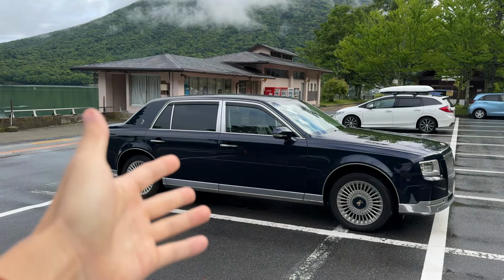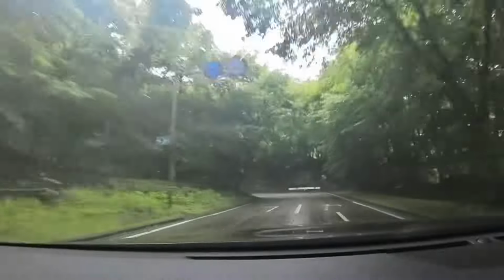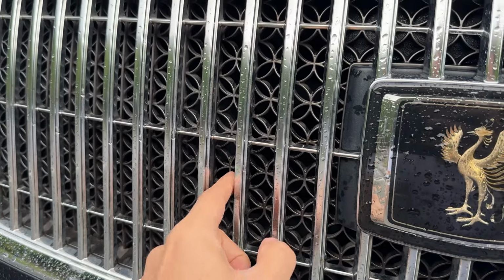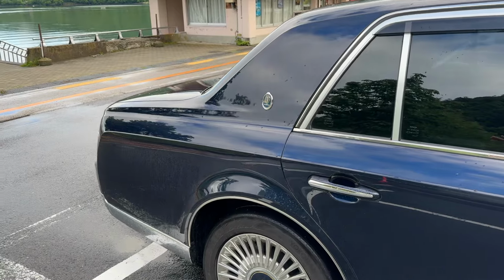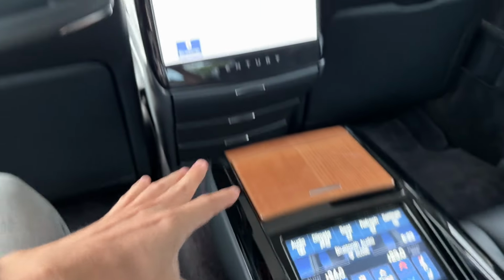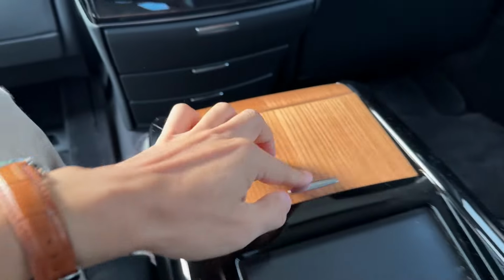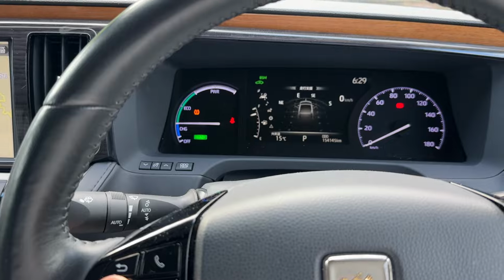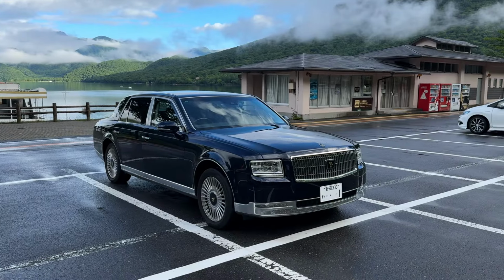Walkaround the Toyota Century next to Beautiful Lake Chuzenji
Hey guys, after spending a solid 3-4 days with the Toyota Century, I’ve already taken you through what it’s like driving around Japan, shared a bit about the culture, the drivers, and the roads here. Now, we’re at a calm spot to finally do a walkaround of the Century. I’ll show you the exterior and interior in more detail before heading out to hit some fun twisty roads in my next video. Personally, while it's not super impressive, and it doesn’t carry the prestige of something like a Rolls Royce, it does fit its price point. What do you think? Could you see yourself being chauffeured around in a Toyota Century?

For more information about XPEL's PPF, Coating and Window Tints, please check out their webpage and social pages below: